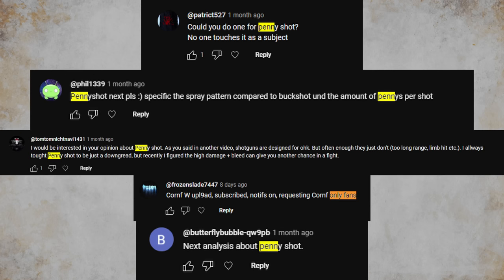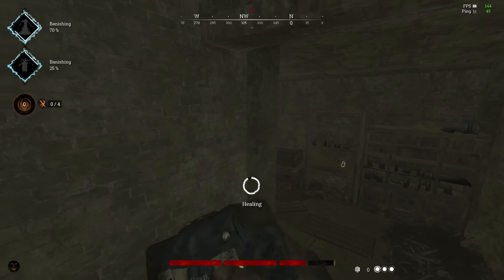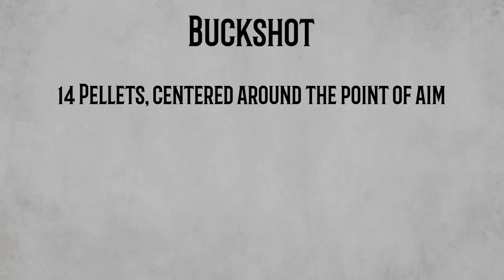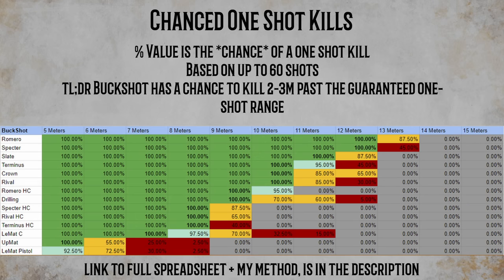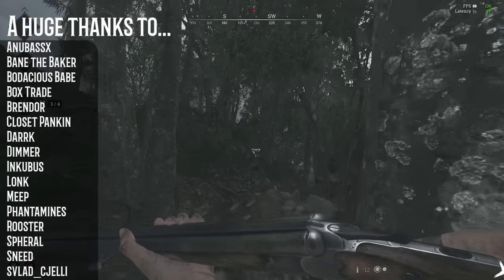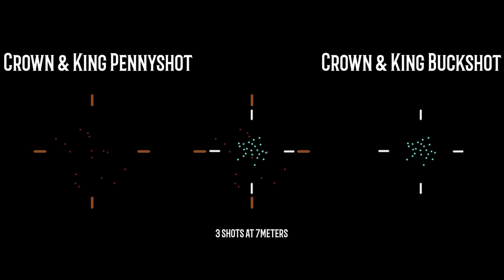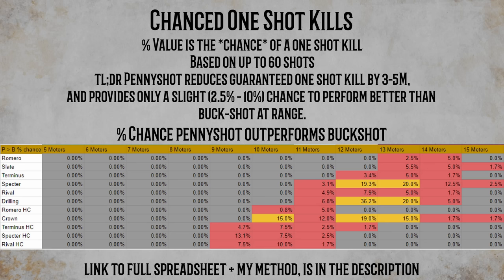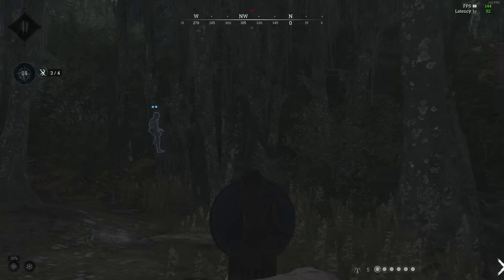THE GREAT DEBATE | Buckshot vs. Pennyshot | Hunt Showdown 1.13 Analysis & Guide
When is Pennyshot better than Buckshot? This video should help you make the decision of when to run pennyshot on your shotgun loadouts in Hunt: Showdown.

-Spread visualizer is also in the discord ^

timestamps

0:00 - Intro
0:30 - Store Page Stats
2:08 - Buckshot Analysis
5:18 - Pennyshot Analysis
6:08 - Pennyshot Spread
7:12 - Comparison Discussion
8:58 - Outro